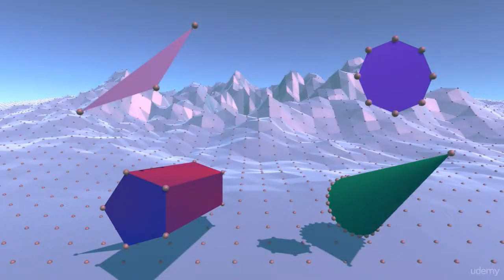Coding in Unity: Mastering Procedural Mesh Generation - learn Unity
What you'll learnUse Unity to generate complex meshes from code.Create realistic looking landscapes with Perlin and fractal noise.Program two and three dimensional shapes.Procedurally generate meshes for both 2D terrain and 3D landscapes.Use your knowledge of meshes to add vertex colours, and calculate UVs, normals and tangents.
Learn how to procedurally generate meshes in Unity 5 to 2019. You'll start with simple shapes and work your way up to complex, fractal landscapes. This is a code-along style course where you'll learn how program meshes at each stage.Learn, Understand and Master Procedural Generation with this Intermediate Unity Course.Learn about the different properties of a mesh.Create two and three dimensional shapes.Calculate UVs, normals, tangents and vertex colours.Understand how to use Perlin and fractal noise to generate 2D terrain and 3D landscapes.Learn how to program large and infinite landscapes for you game.A powerful tool for making games.In this course, you will learn to procedurally generate meshes from geometric objects to worlds with randomly generated terrain. Many popular games use some form of procedural generation, from Minecraft to Dwarf Fortress. Mesh generation is just one aspect of procedural generation which encompasses topics such as texture generation, object placement, and even story generation. By the end of this course, you’ll be able to generate unique and impressive landscapes from code ready to use in your games. Source code is included to help you on your way.I designed this course to be easily understood by intermediate level coders and users of Unity with no previous experience of mesh generation.I present examples of increasing difficulty designed to help you to understand exactly how mesh generation is done, and guide you through the theory behind it so that you can be confident in creating your own meshes.For extra support, you can ask questions in the Q&A section, and I’ve provided the completed code examples for download in each Section. You’ll receive a certificate of completion once you finish the course.
this is the best Unity course. you can download and watch for free after enroll.